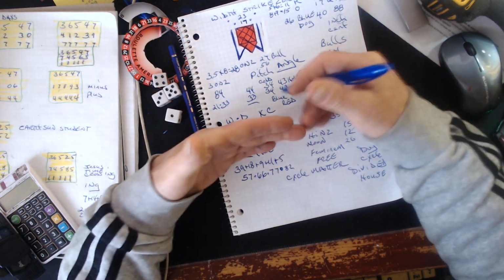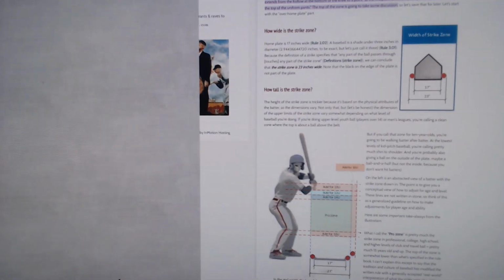EASTER STRIKE ZONE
THE SIZE OF HOME PLATE MADE ME THINK. SHOULDERS KNEES. THE BALL THE PITCH . THE ANGLE OF THE SWING THE ANGLE OF THE BAT. THE ROTATION OF THE BALL. DIFFERENT BALL MOVEMENT BASED ON THE PITCH. THE BALL IS 88 SEWN UP LIKE. EIGHT EIGHT 49+MATH49=13+13. 36+36. OR 98.  A NATURAL ALPHABET SCIENCE WILL PROVE EARTH IS A CREATION OF AN ELITE INTELLIGENCE